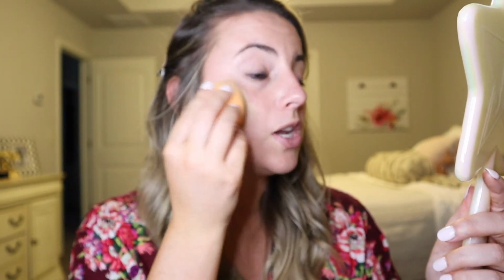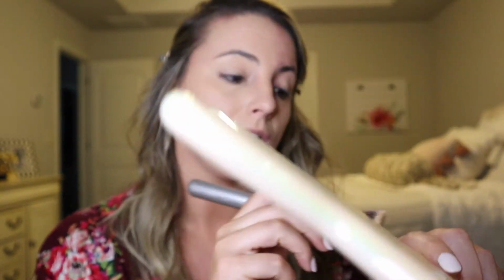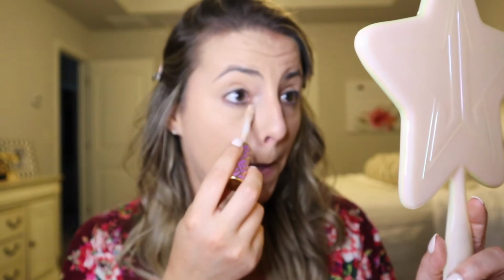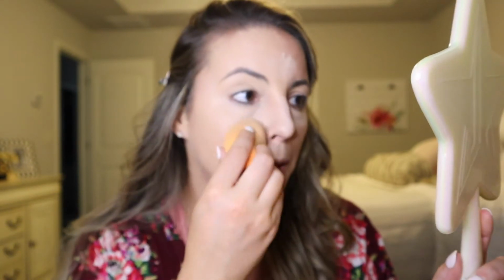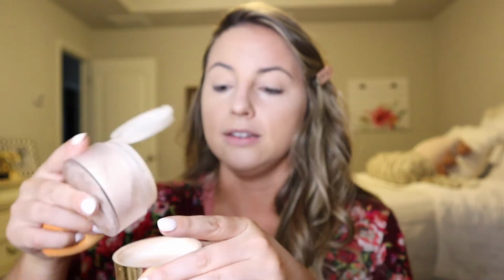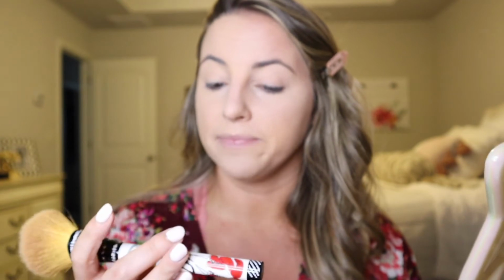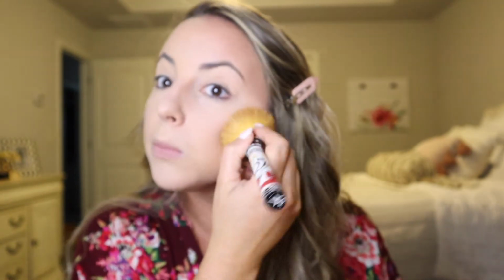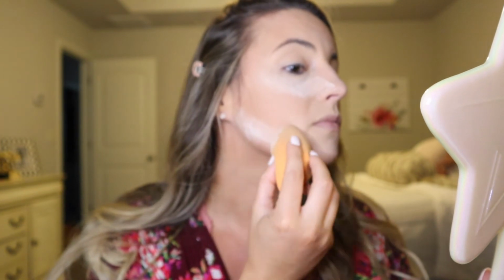Makeup 101 with Mallory: Ep. 1 The Face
Hey Guys! Y'all are in for a treat. I am doing a 6 weeks series called “Makeup 101 with Mallory” breaking down all the ways you can do makeup like a beauty influencer. Today, I am breaking down the first few steps of every good makeup routine – the face. We are going to dive into priming, foundation, concealer, setting, bronzing, and baking. Hopefully all my tips and tricks help you step up your makeup game! Let me know if you try any of these steps in the comments below. Love you Mal’s Pals!

BTW, Tuesday videos are still happening! This series is in addition to!

*This video is not sponsored, I purchased all the products highlighted in this video. All opinions are truly my own.*